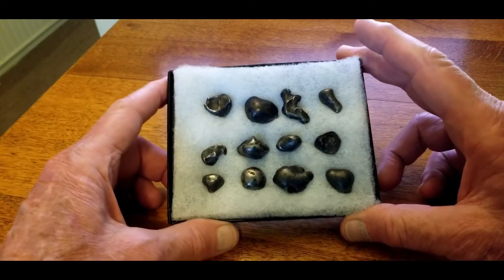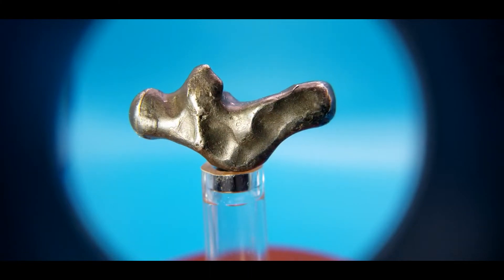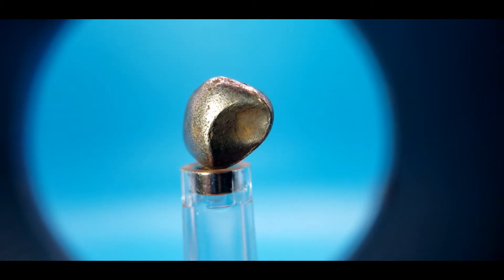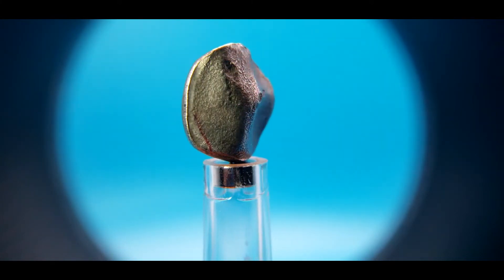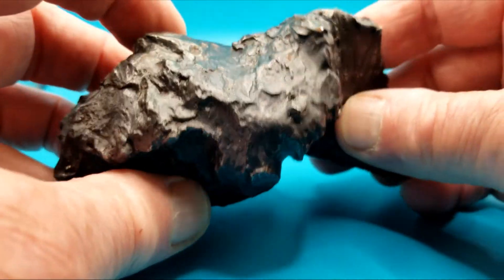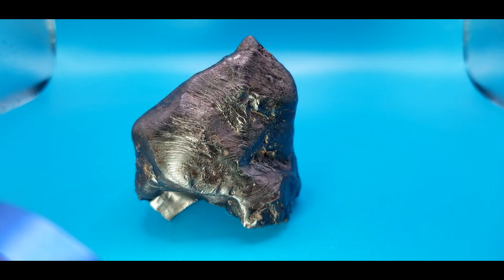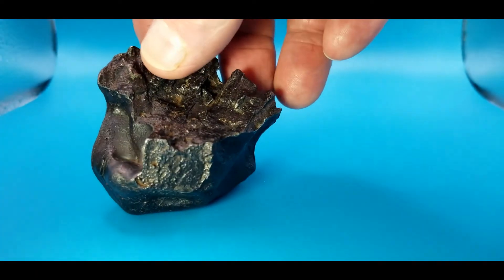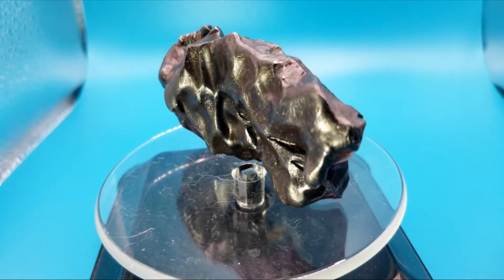Sikhote Alin Psych Out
Here is a tour of my collection of various Sikhote Alin meteorites. Included are a number of small oriented pieces with a shield shape, two large shrapnels, one that is "transitional" between shrapnel and sculpted and one highly sculpted piece. Enjoy the tour.